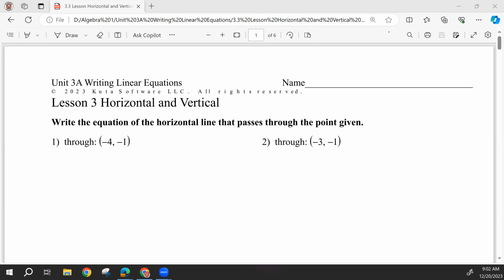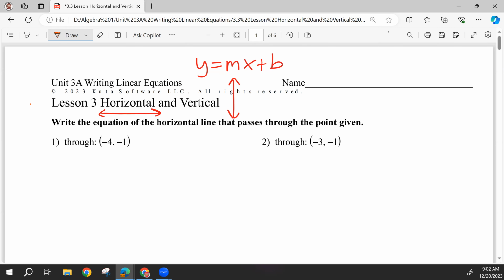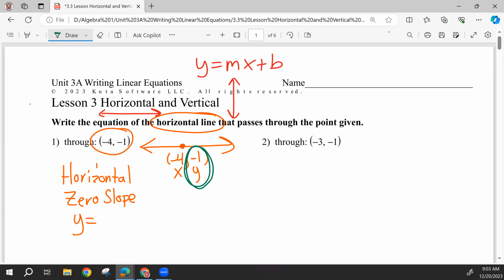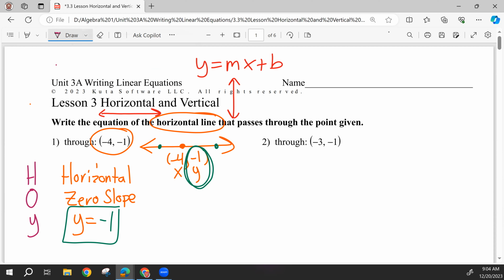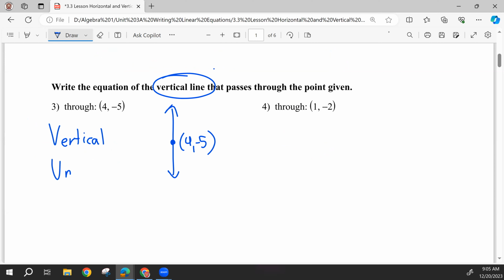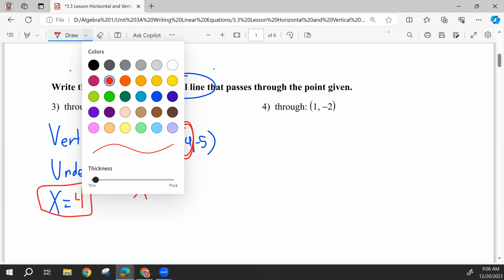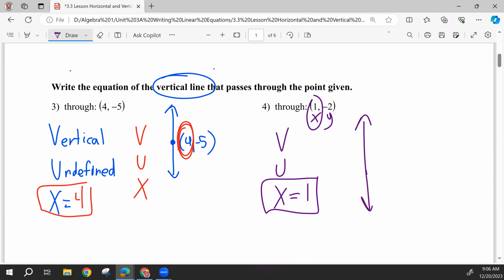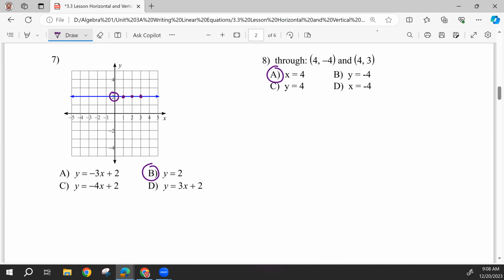3 3 Lesson Horizontal and Vertical